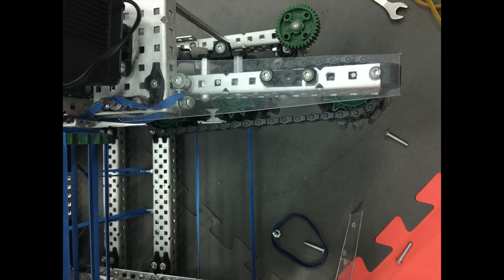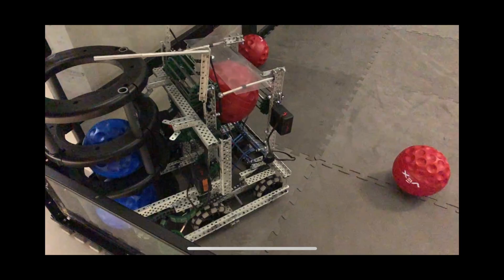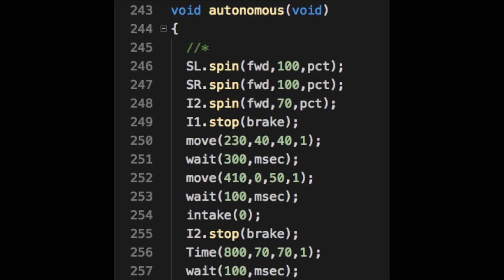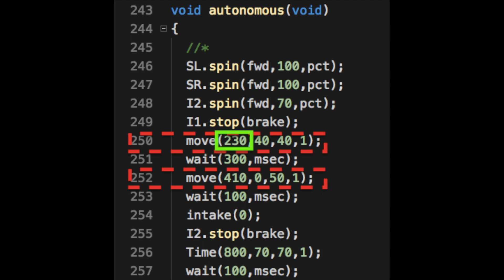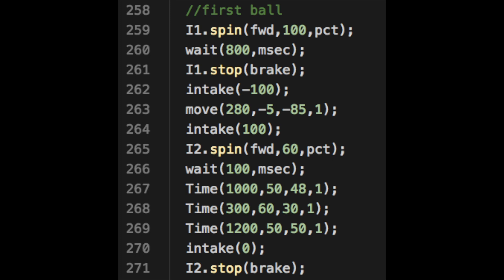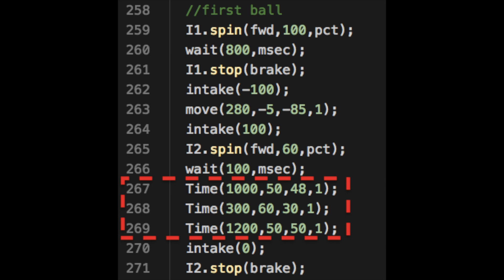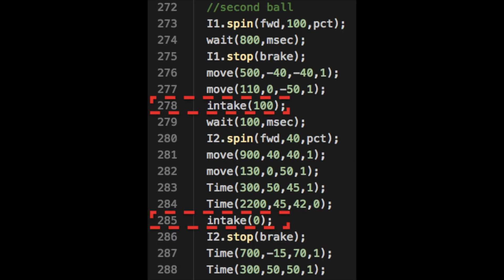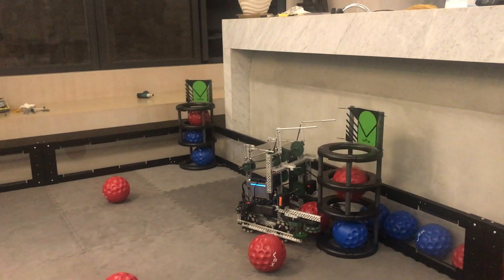Vex VRC Annotated Programming Skills Challenge - 66799A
Hi! We are team ASTonishing 66799A from the American School in Taichung. Here is the video of our VEX VRC Annotated Programming Skills Challenge submission. Hope you guys enjoy the video!